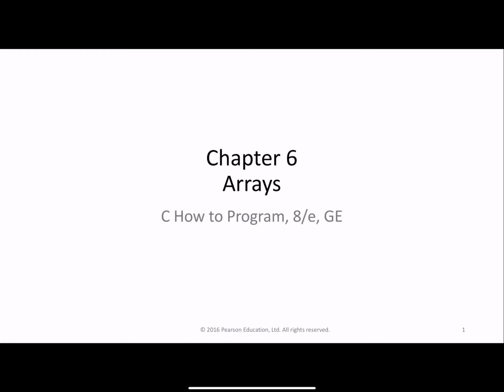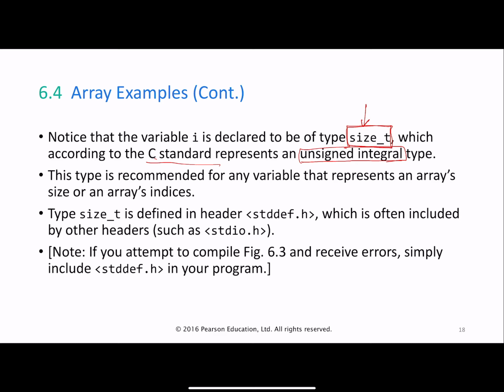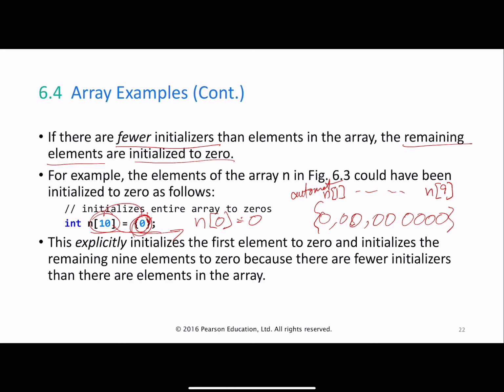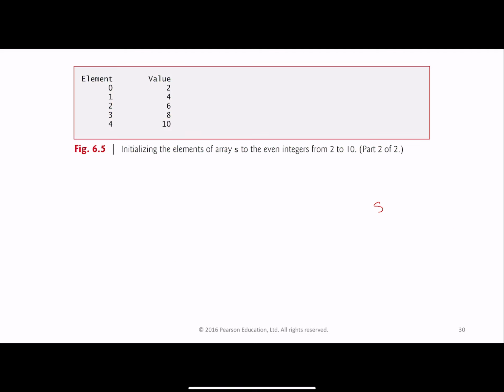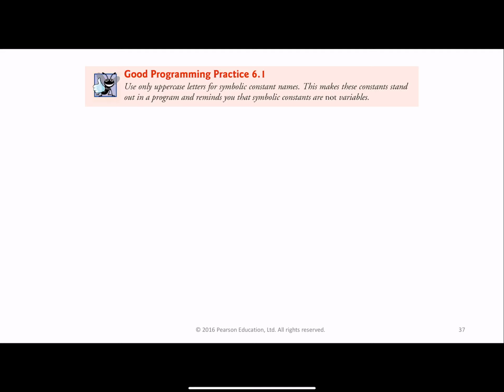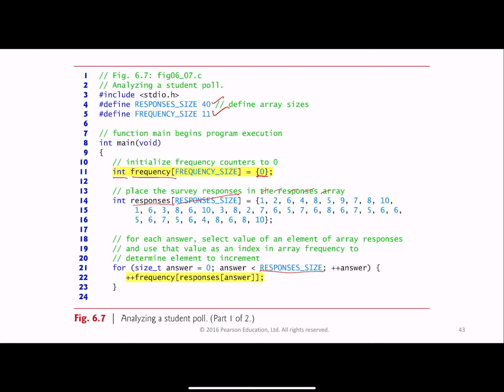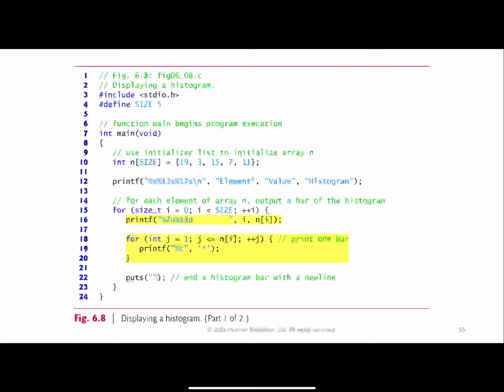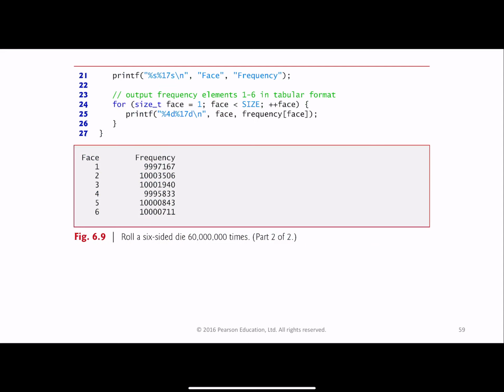07.3 Ch6 Array Initialization